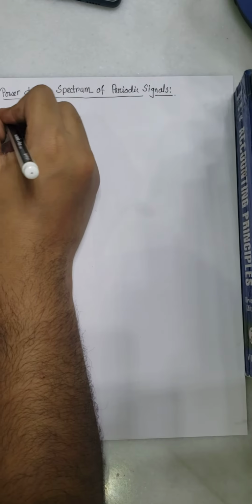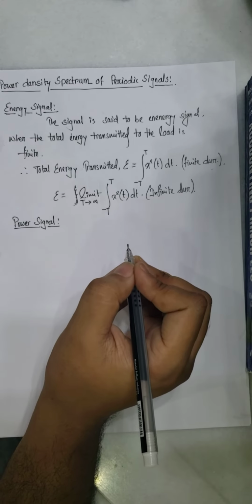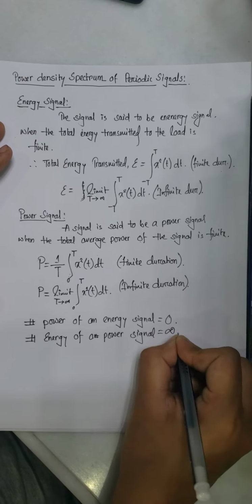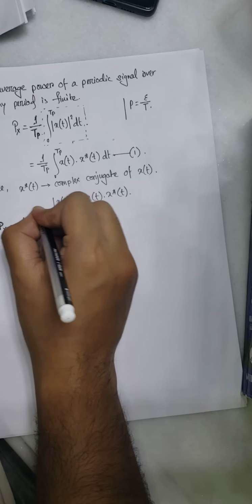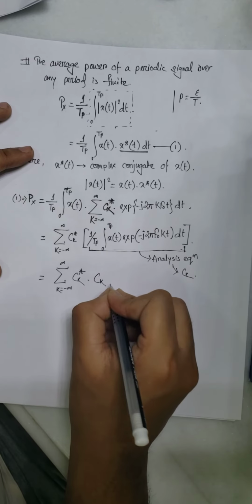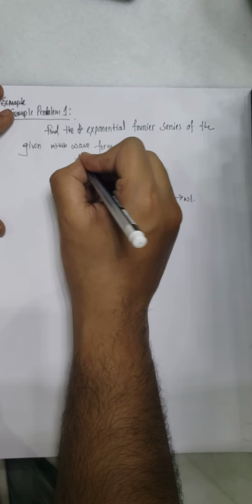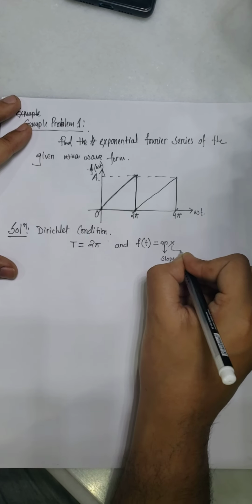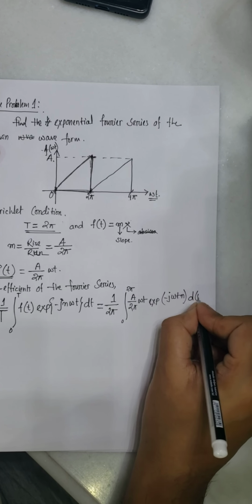Continuous Time Fourier Series part 3 (Lecture 1)